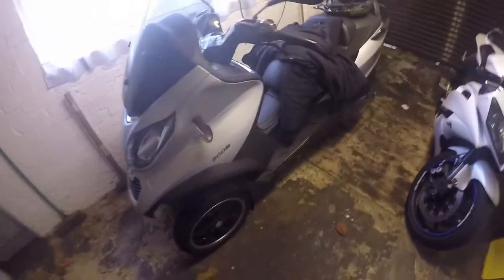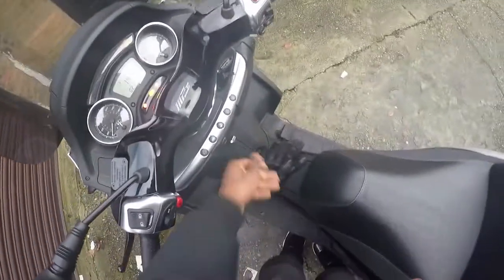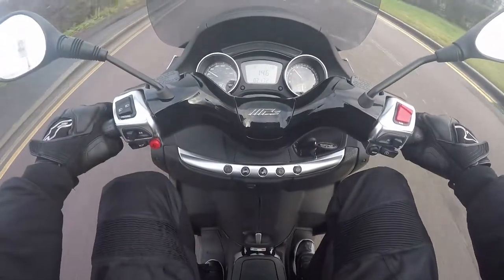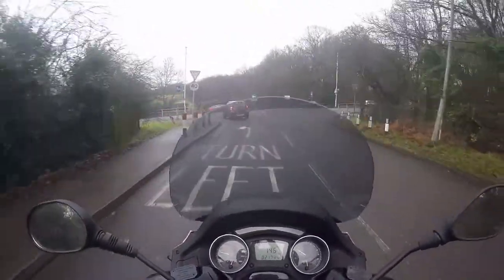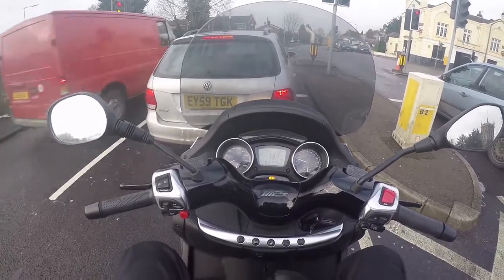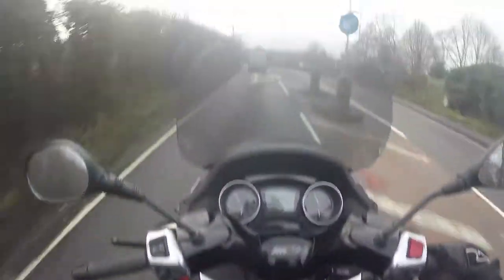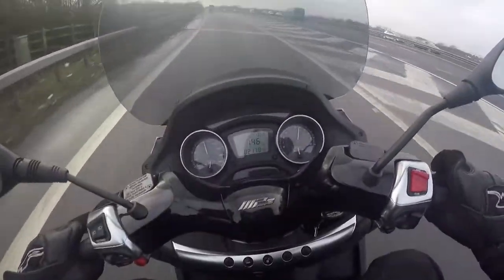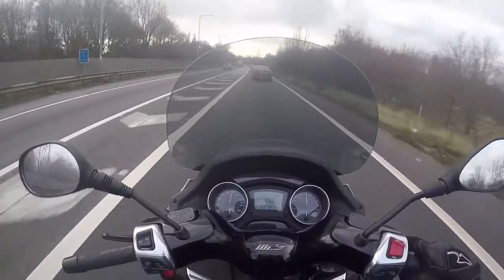Piaggio MP3 500 LT Sport Review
Review starts at 2:00

Hope you enjoyed the review.
Add me on social media and shoot me a message